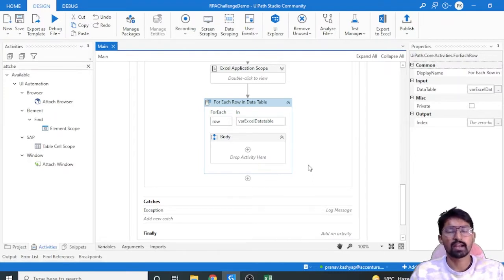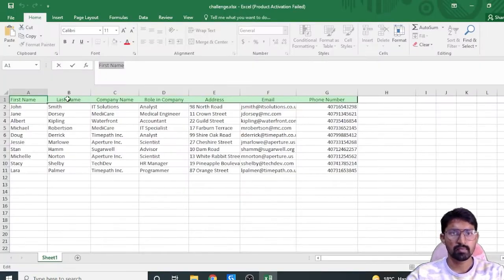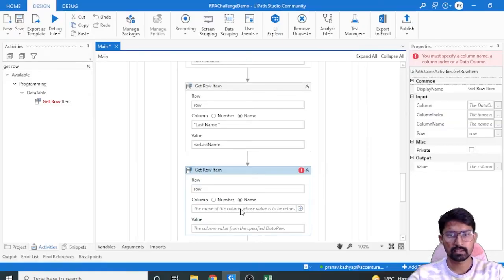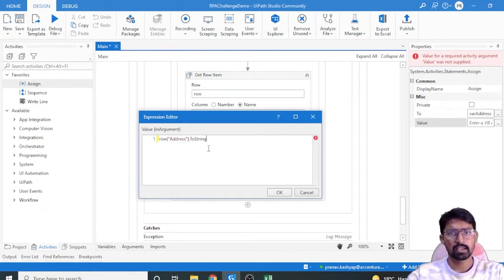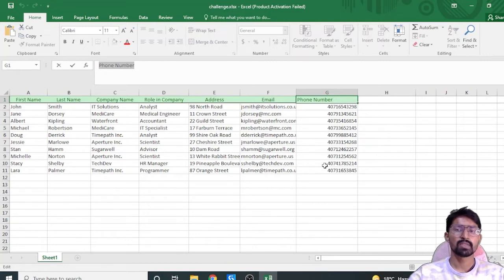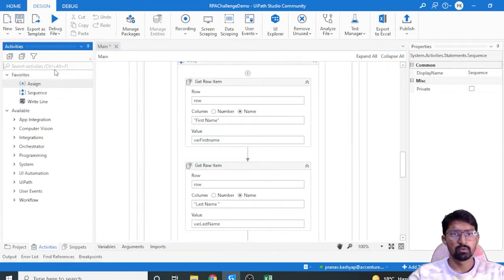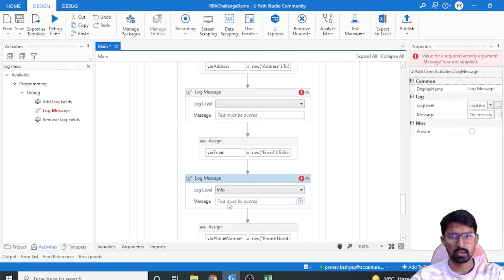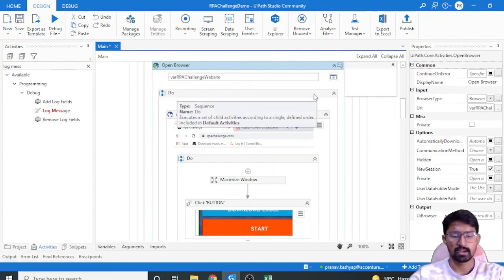RPAChallenge in UiPath -Part 3